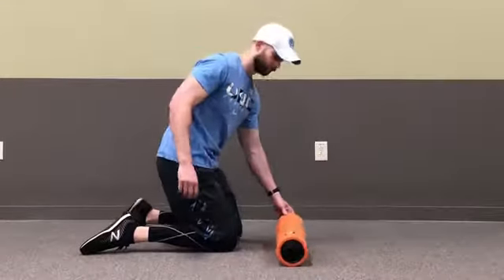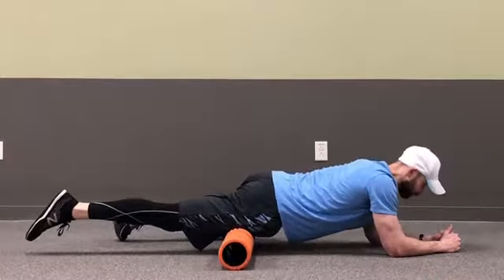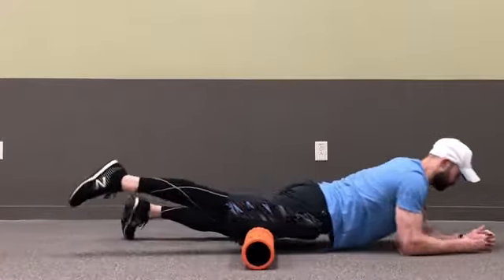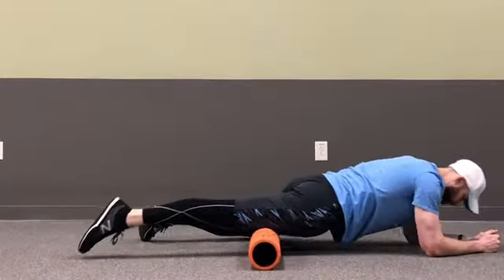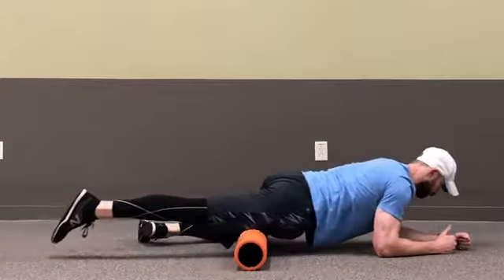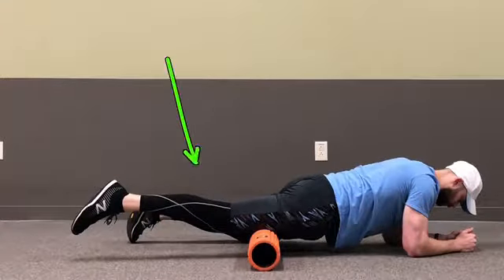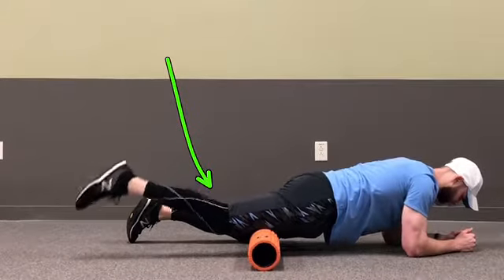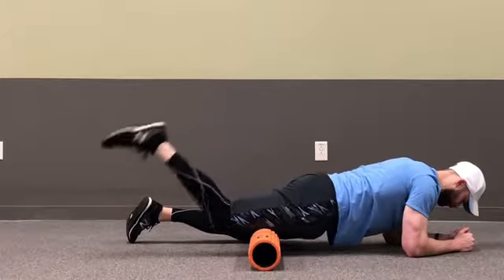Quad Foam Roll/ Smash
Start by placing the foam roller in a horizontal position and laying down so that the top of one leg is pressed down on the roller. Perform several big sweeps from the top of the leg down to the knee and back. Then, search for trigger points or tender spots. When you find one, pause and sink your weight down into the roller while continuing to breath deeply in and out. Perform butt kicks by flexing and extending your knee as demonstrated several times before searching for another spot to release.